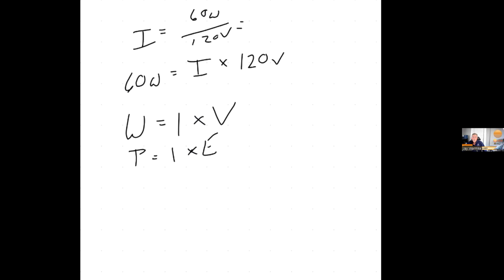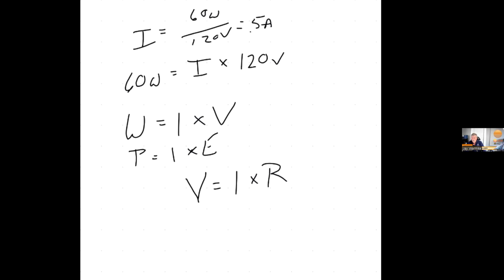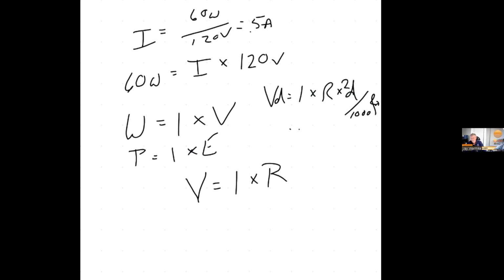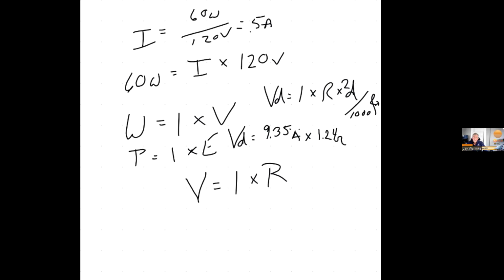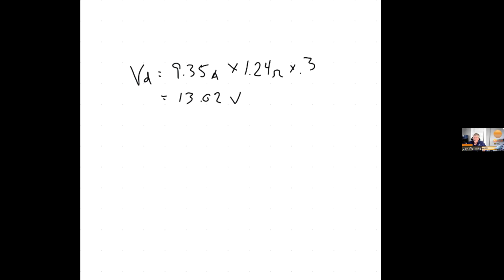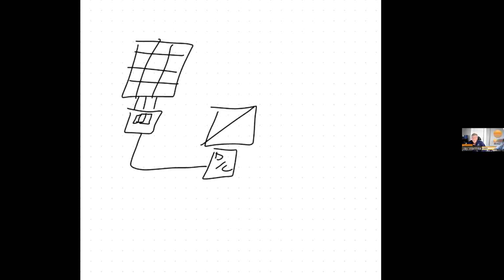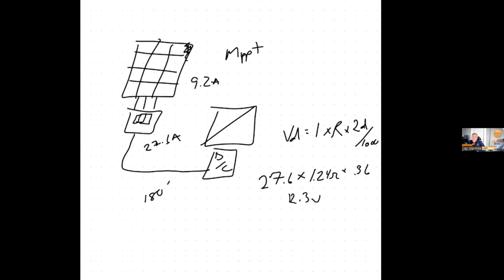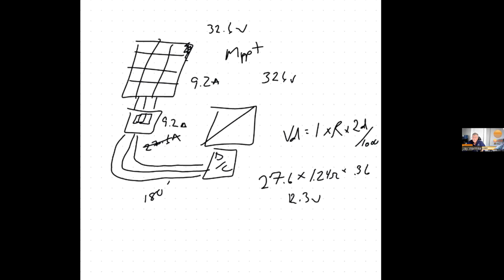Class 3 Solar PV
This week we review Chapter 4 (electric fundamentals) and get a bit into Chapter 5 (parts of the PV system).